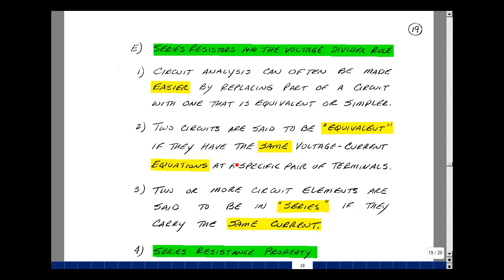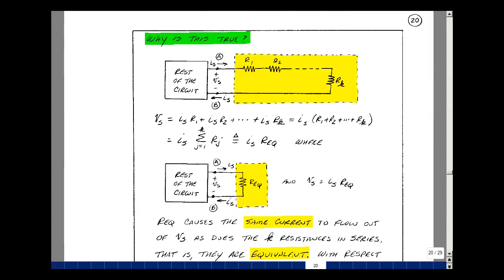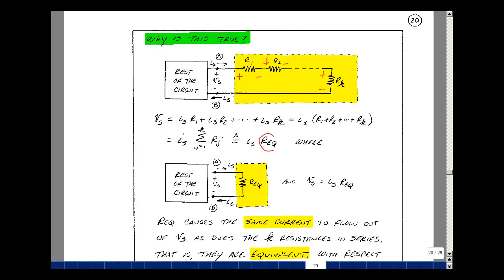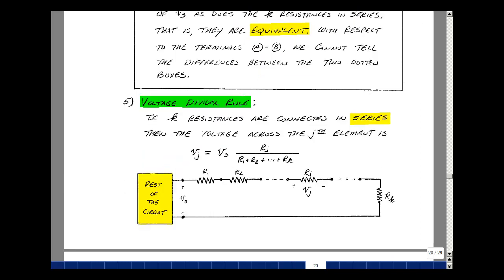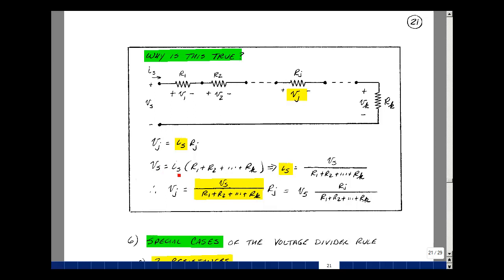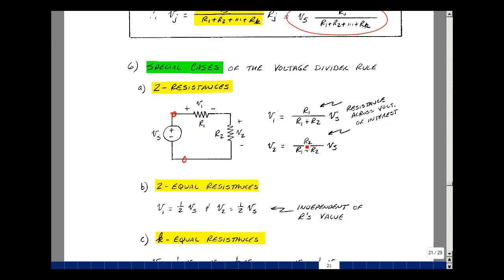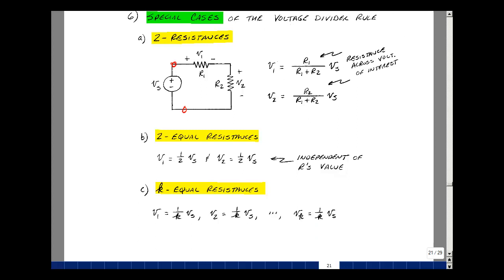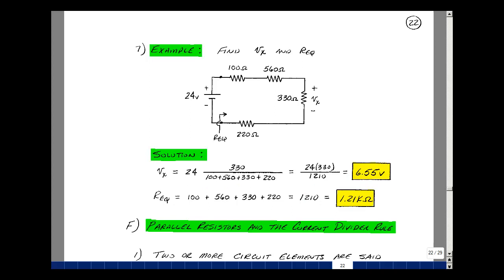ECE345msu: Chapter 2 - Series Resistance and Voltage Divider